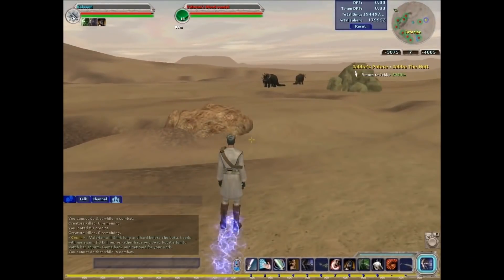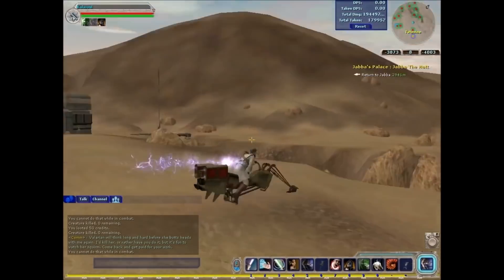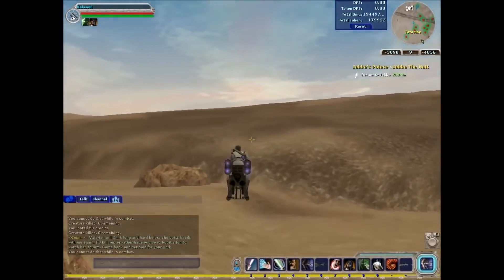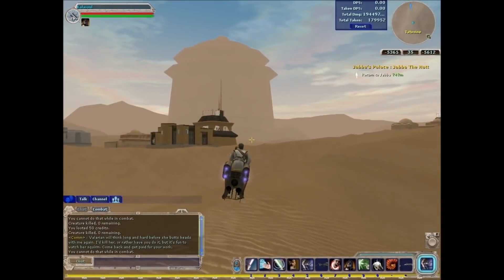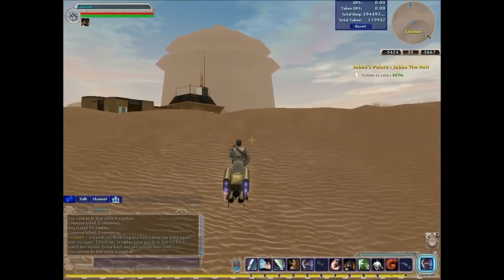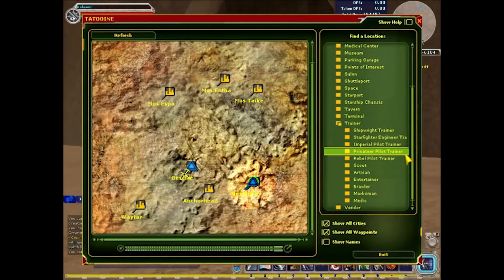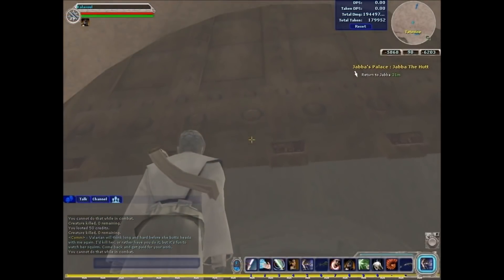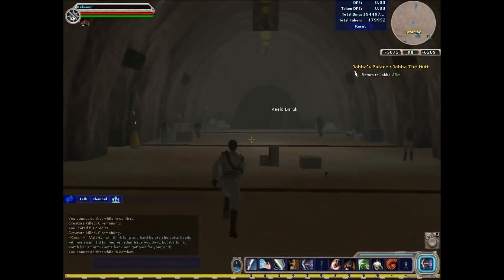How was THIS possible back in 2003!?